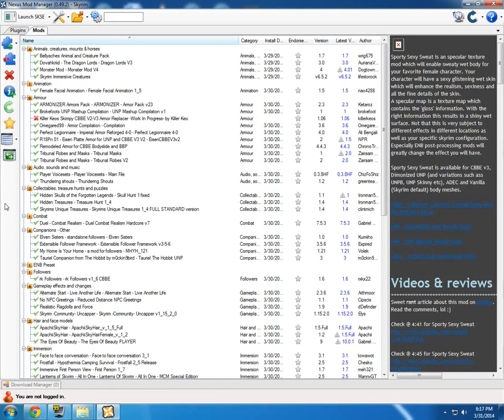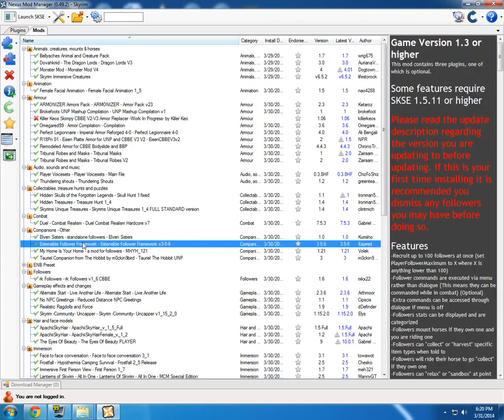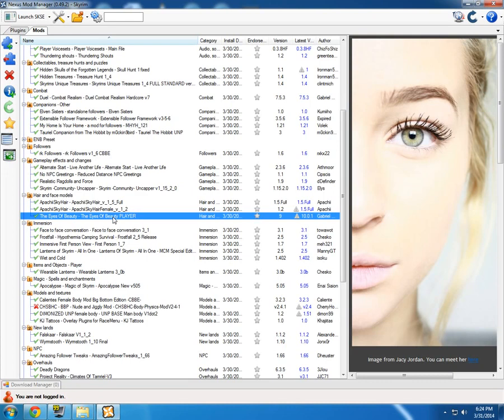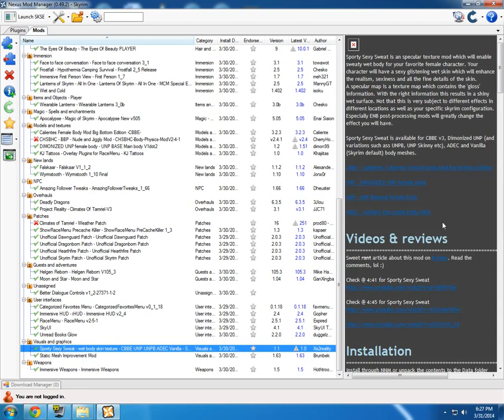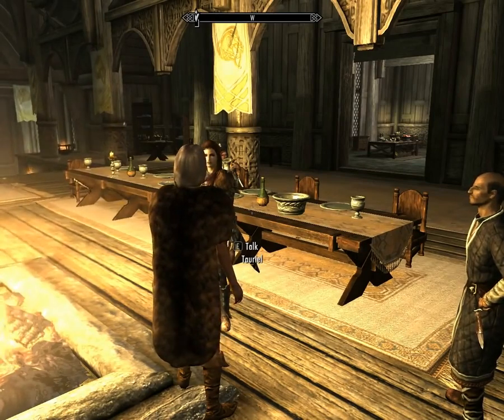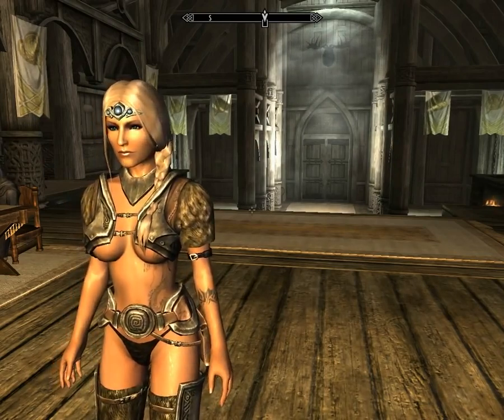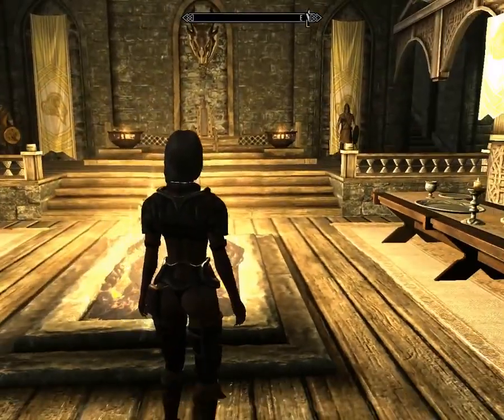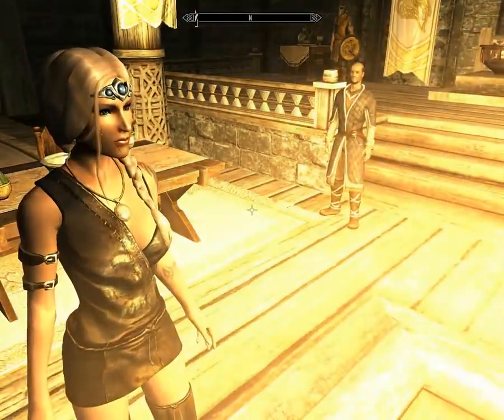Skyrim Female Adult Mods Most Complete list + Downloads 2014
will not show any boobs and/or "kitty" in this video, you can see that for yourself after you install this mods, you can see by the video caption that it can be done. I just don't want youtube "reviewing" my video for another 6 months :)
This video does not contain any offensive images or actions.
The mods shown in this video do more than what i show, they do make female characters go all nude and much more, you can find that out for yourself.
So this is my list of female enhancement mods, makes them all look like hot women instead of those vanilla crappy excuse for women.
I recommend using all the mods that i listed in the first part of the video(you can pause the video, go full screen HD and copy my entire list) but if you are lazy you can use the few that i placed here:

LABELS DON'T READ:

saint row iv 4 mods mod nude download free gta v 5 san andreas grand theft auto money jennifer lawrence jenifer nudes the fappening celebrity leaks kate upton jlaw blowjob video leaked leak naked sex video the happening fappening jennifer lawrence download nudes infinite hack glitch xp instant cookies cokies cokie cookiclicker clicker orteil grandmapocalipse chocolate milk archivements mouse farms beta dashnet orteil click infinite how to prism cookieverse Skyrim skirim skirym skiryn skirin sex mods games the elder scrolls games ps4 xbox pc role playing  How to survive How to kill other players How to not read books and play video games hunger games minecraft survival island minecraft mods minecraft song minecraft style minecraft xbox 360 minecraft parody yogscast yogscast yogscast minecraft minecraft skydoesminecraft sky does minecraft gangnam style minecraft trolling pewdiepie roller coaster tobuscus lets play bluexephos leg tnt  fail stampylonghead chimneyswift11 ihascupquake harlem shake minecraft texture pack revenge adventure map minecraft mansion minecraft castle youtube paulsoaresjr  gangnam style roosterteeth uberhaxornova celebgate jlaw nudes jennifer lawrence naked leaked icloud exploit slyfoxhound skyblock multiplayer  tobygames bluexephos  comes alive nigahiga sethbling willyrex willyrex minecraft minecraft willyrex vegetta777 minecraft zaragoza vegetta777 minecraft minecraft vegetta777 alexelcapo elrubius sara minecraft staxx minecraft alexby11 elrubius minecraft thewillyrex minecraft minecraft español descargar gratis apocalipsis zombie game of trhones the walking dead sara cookies luzugames staxx tonacho descargar minecraft actualizable download vegetta777 zona minecraft vegetta777 ps3 xbox 360 play station nude